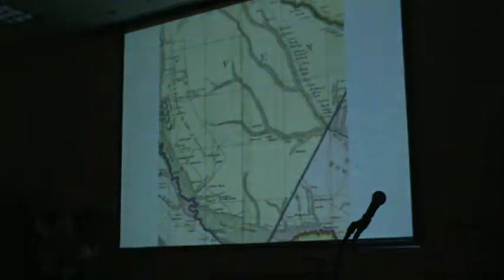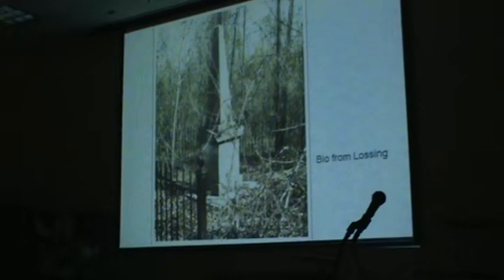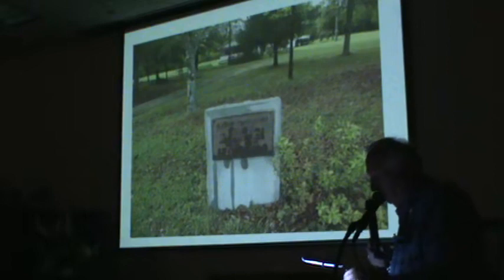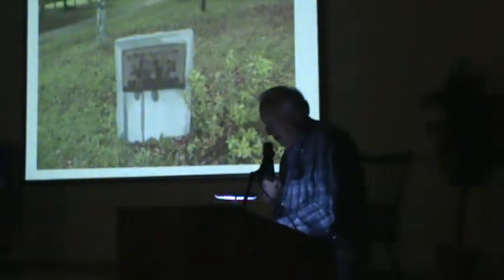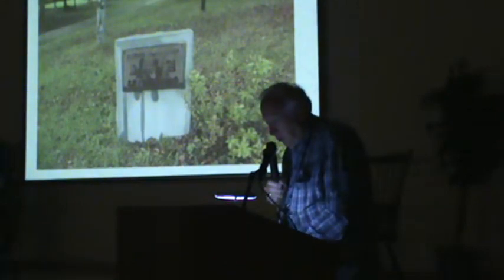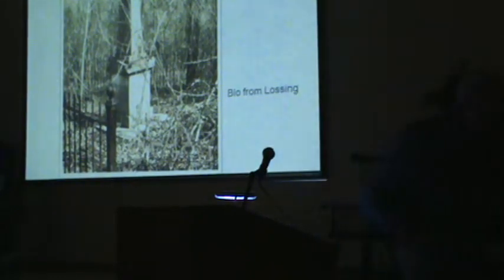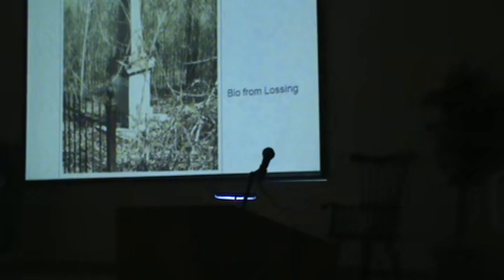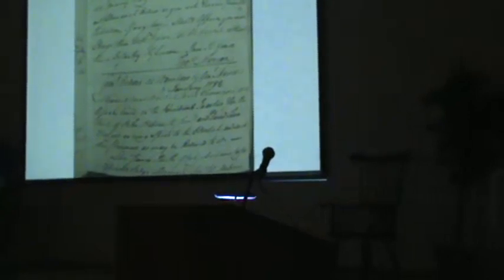2016 FM Symp. 2A. Keith Gourdin about Hezekiah Maham Oct 21 01H33M PM T1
14th Francis Marion Symposium October 21 – 22, 2016 2A. Keith Gourdin: Col. Hezekiah Maham, the Soldier.    ‘Exploring the Southern Campaign with General Francis Marion’. Manning, SC